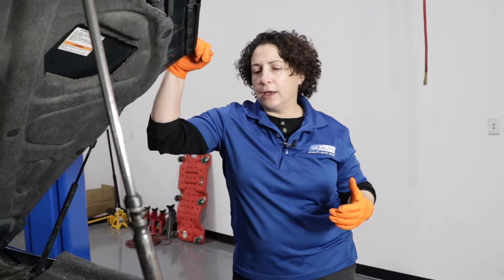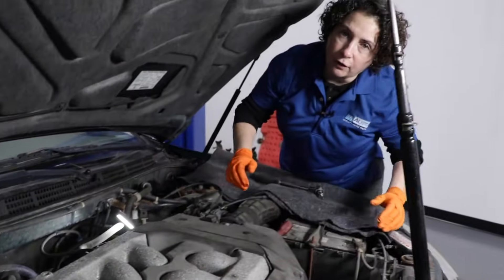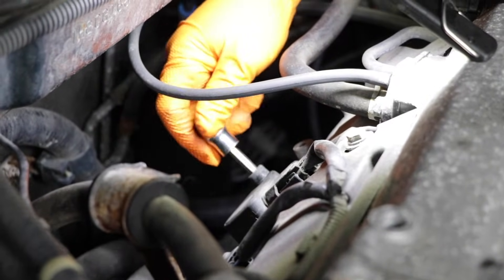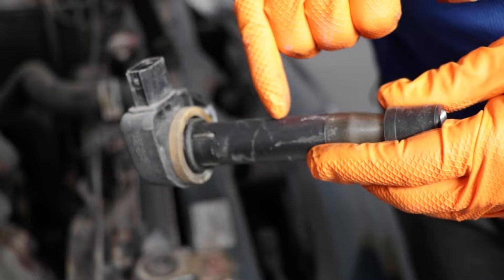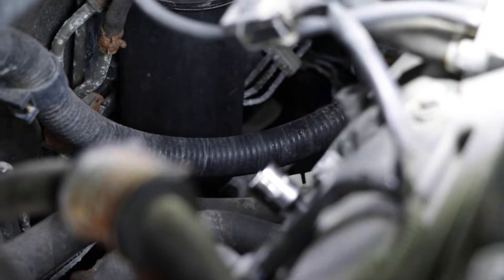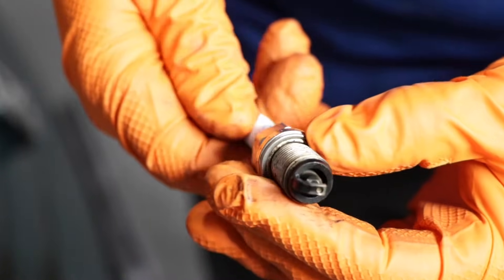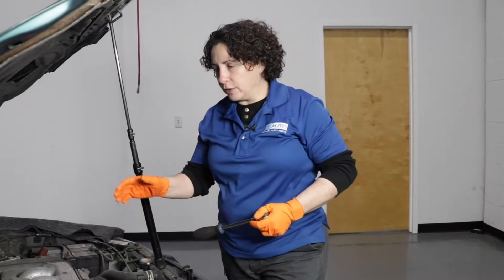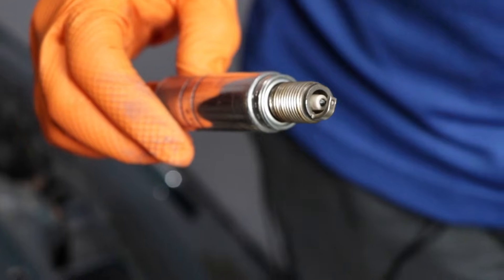Engine Misfire? Trouble Code P0303 Meaning, Diagnose Spark Plugs & Ignition Coils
Do you have a check engine code P0303, which indicates an engine misfire on cylinder 3? In this video, Sue shows you how you can diagnose a misfire without any special tools, just by moving around the spark plug and ignition coil! From there, you can find out whether it is the spark plug or ignition coil that is causing the problem, and replace it yourself! This video focuses on cylinder 3 of a 6 cylinder engine, but the process would be the same for any cylinder on a 4, 6, 8, 12 cylinder engine!

Check out this playlist for more great diagnostic tips from Sue and the rest of the 1A Auto crew!